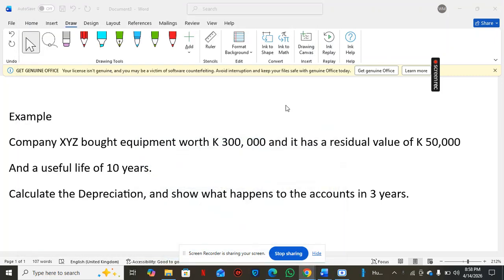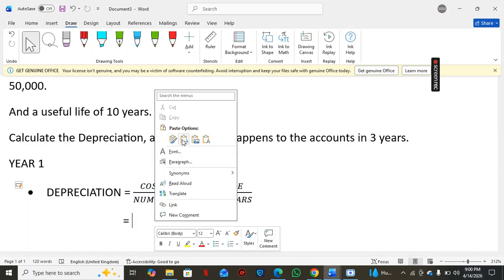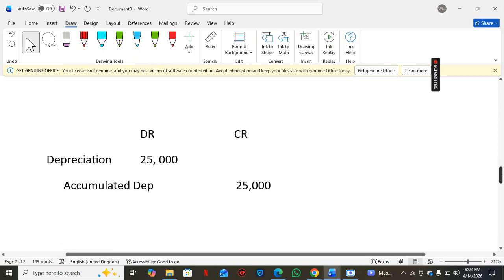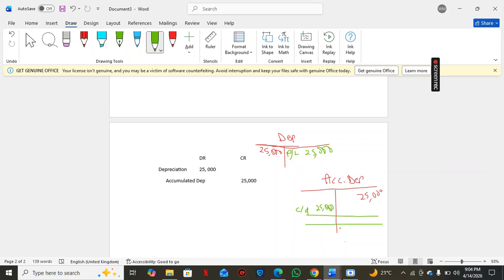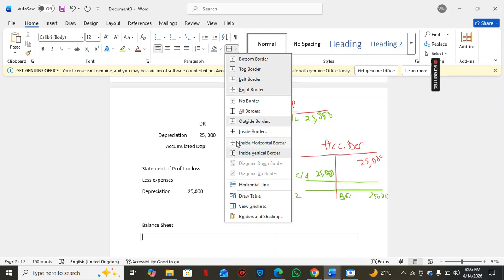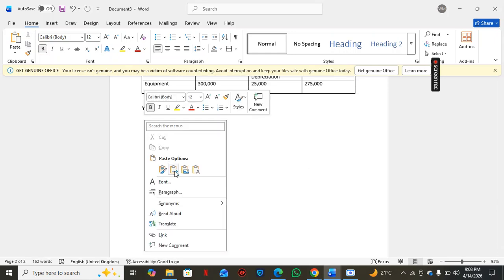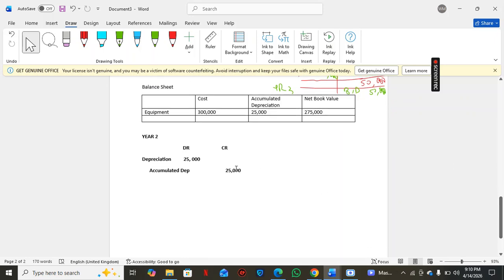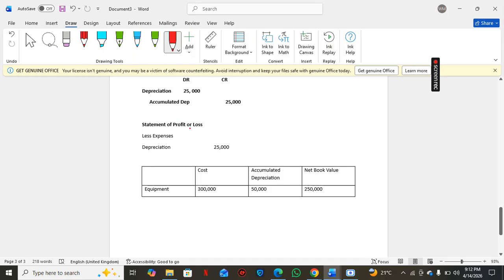DEPRECIATION STRAIGHTLINE METHOD